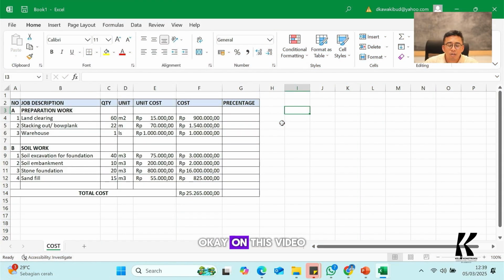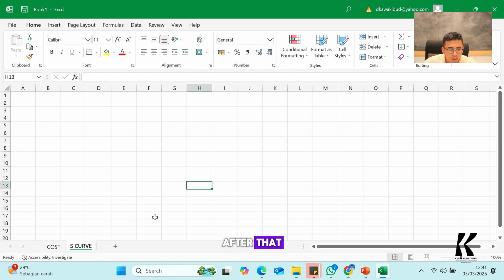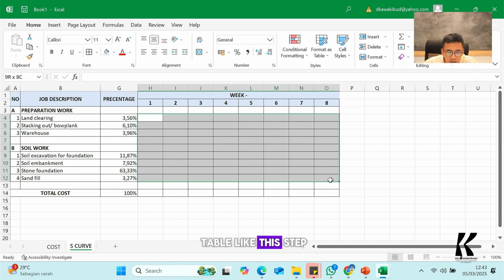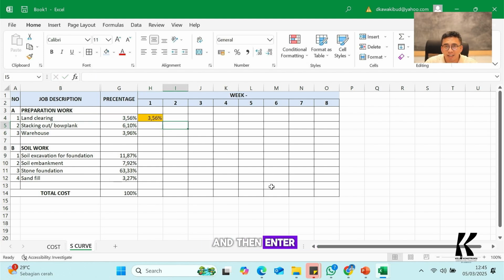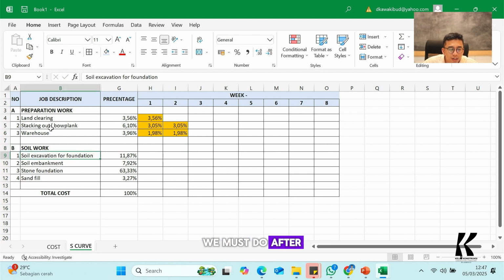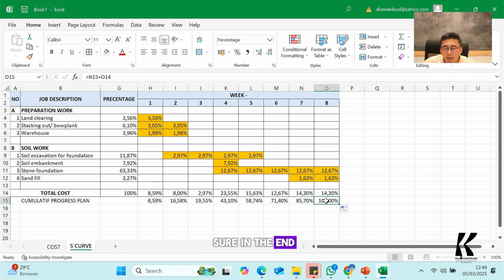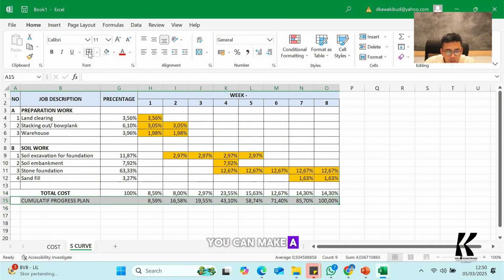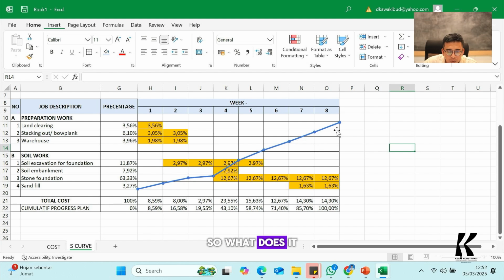Kelas Konstruksi - How to Make an S-Curve for a Construction Project in Excel (English Edition)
An S-Curve is an essential tool in construction project management for tracking progress, analyzing performance, and ensuring smooth execution. But how do you create an accurate and effective S-Curve using Excel?

In this video, we will cover:
✅ What is an S-Curve and why it’s important in construction projects
✅ Step-by-step guide to creating an S-Curve in Excel
✅ How to visualize project progress using charts
✅ Tips to make your S-Curve more detailed and effective

Mastering the S-Curve will help you manage project timelines and resources efficiently. 🚀

Want to learn more? Join our online and offline construction classes today! 🎓